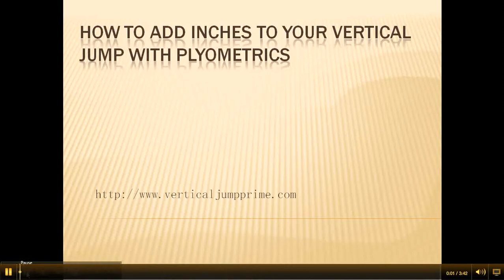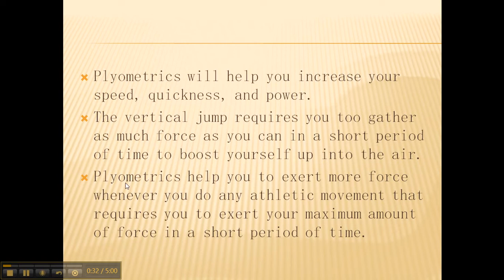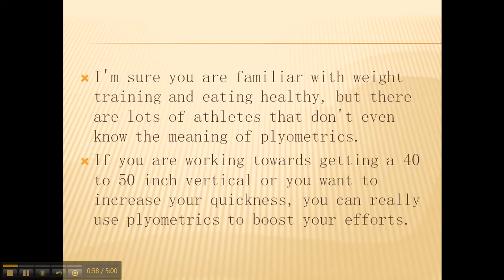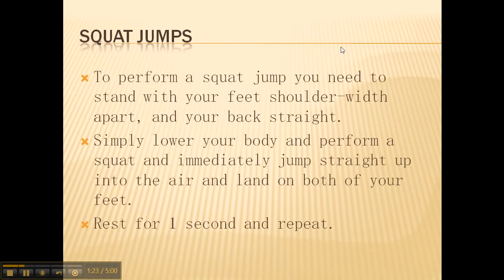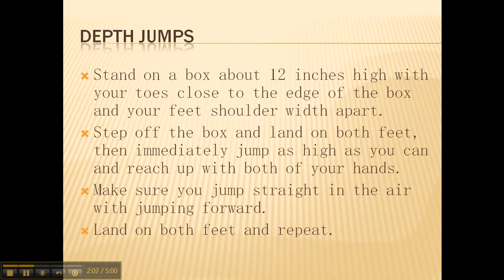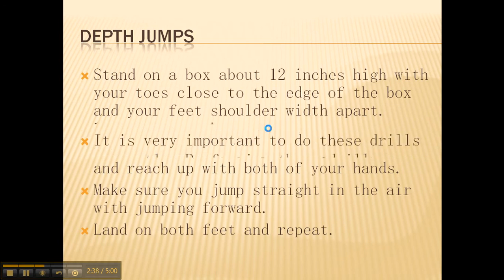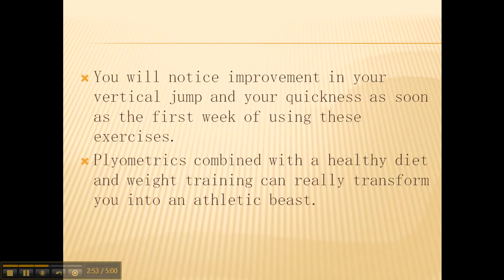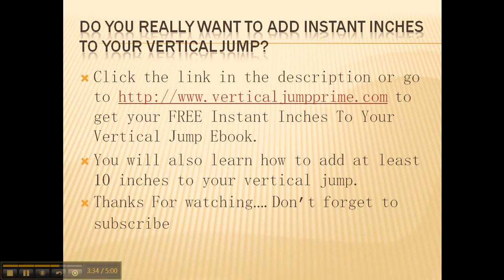How To Add Inches To Your Vertical Jump With Plyometrics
Download Your FREE Vertical Jump E-book that shows you how to add instant inches to your vertical jump with plyometrics and other techniques!

Plyometric exercise is a great to increase your vertical jump and your athletic performance. Plyometric exercise is used to make muscles faster and more explosive. If you want to jump higher you should start doing plyometric exercises.

Plyometrics will help you increase your quickness, speed, and your power. Performing a vertical jump requires you to generate as much energy as you can in short amount of time to boost yourself up into the air. Plyometrics will help you to perform at a higher athletic level because plyometrics help you to exert the maximum amout of force you can in short amount of time.

Most people are aware of the importance of weight training and eating healthy food, but they don't the importance of plyometrics.

If you want a 40 inch or a 50 inch vertical, plyometrics is one of the best ways to reach those numbers.

Here are a few plyometric exercises you can do

Squat Jumps-To perform a squat jump you need to stand with your feet shoulder-width apart, and your back straight. Simply lower your body and perform a squat and immediately jump straight up into the air and land on both of your feet. Rest for 1 second and repeat.

Jump To Box- Stand in front of a box about 12 inches high with your feet about hip-width apart. Lower your body into a semi-squat position and then jump onto the box immediately. Land on the box with both feet, step back down, and repeat.

Depth Jumps- Stand on a box about 12 inches high with your toes close to the edge of the box and your feet shoulder width apart. Step off the box and land on both feet, then immediately jump as high as you can and reach up with both of your hands. Make sure you jump straight in the air with jumping forward. Land on both feet and repeat.

These are some very effective exercises you can start doing to improve your athletic ability.

Make sure you do these drills with explosion and great form. If you do these drills with bad form and little effort you will gain little results and you could risk injury from bad form.

These exercises have the power to give you instant temporary gains to your vertical jump and also long term gains to your vertical jump if you use them consistently. The combination of weight training, healthy diet, and plyometrics will help you add some inches to your vertical jump.